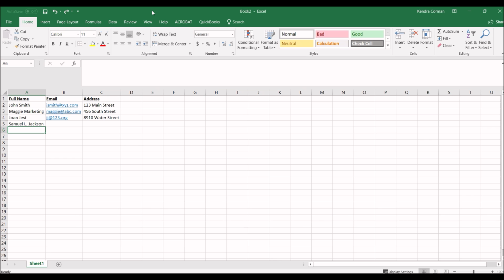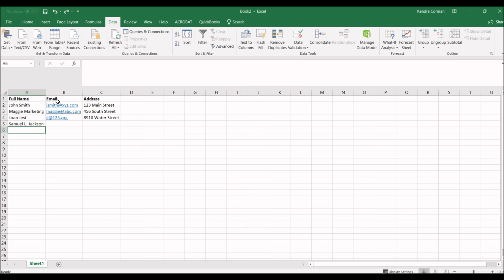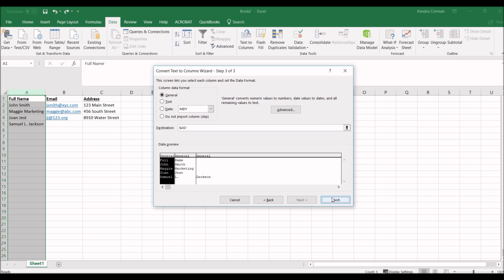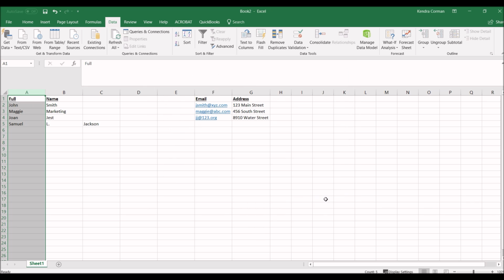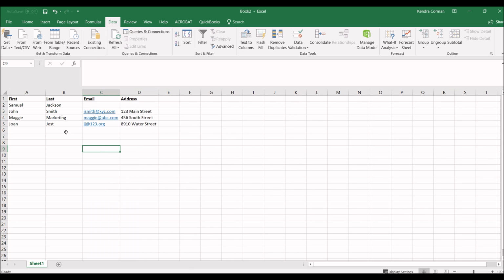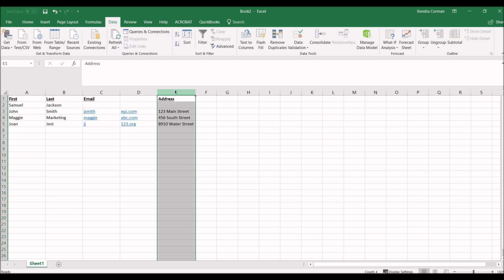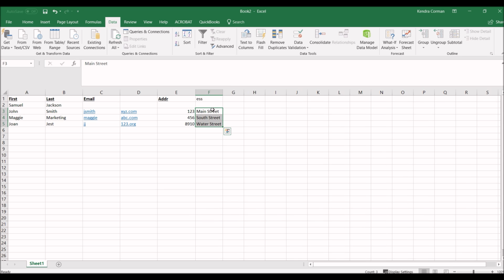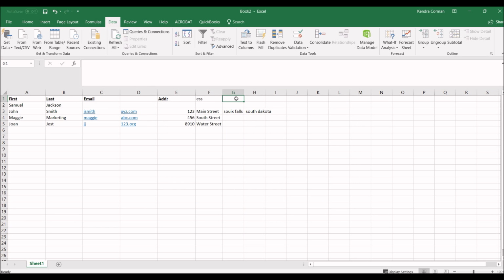How to use Excel Text to Columns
Excel is an amazing tool! Check out this video to see how you can use Excel's text to column feature to make data manipulation easier. Enjoy!